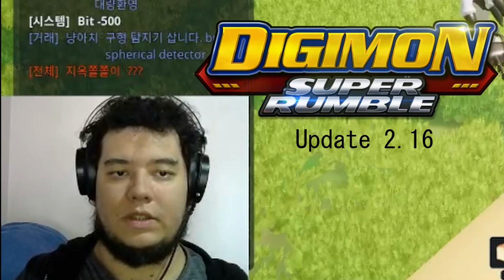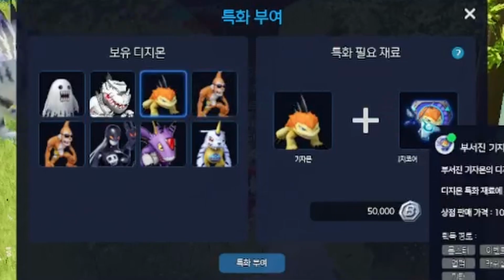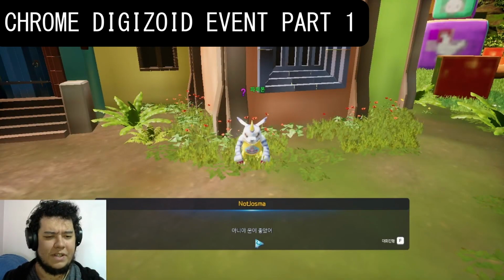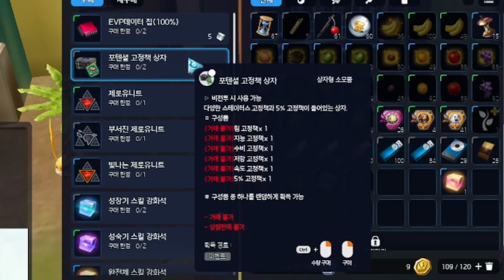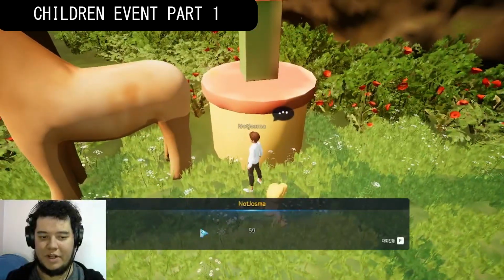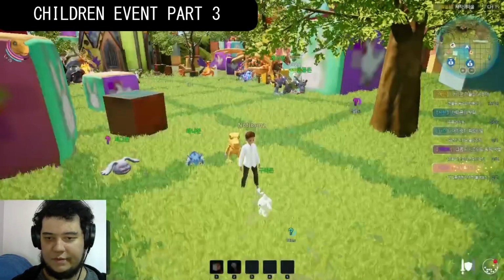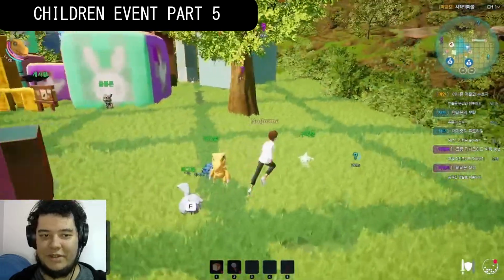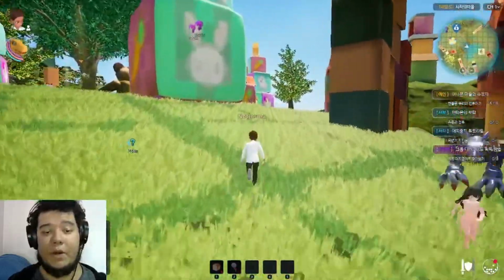DSR-06/07/2023 Update + Specialization Tutorial!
Ayoooooo new content here. This is a great update and what feels like it could be a positive direction to take the game in! I hope you guys enjoy and check the rest of the description for timestamps.

00:00 Machinedramon Info
00:40 Specialization Guide
01:02 Effects showcase
02:40 Chrome Digizoid Event part 1
03:30 Chrome Digizoid Event part 2 + Daily quest
04:48 Event Exchange Shop
05:20 Children Event part 1
06:52 Children Event part 2
07:33 Children Event part 3
08:05 Children Event part 4
08:23 Children Event part 5
09:15 Children Event Part 6
10:54 Children Event Rewards

Shoutouts to the official Wiki too!